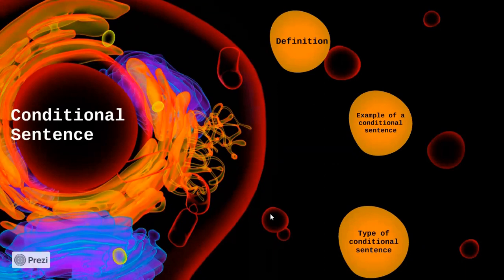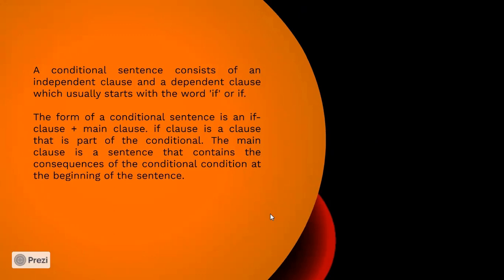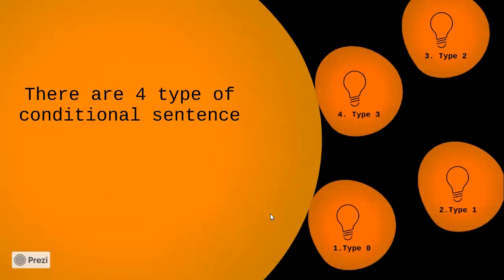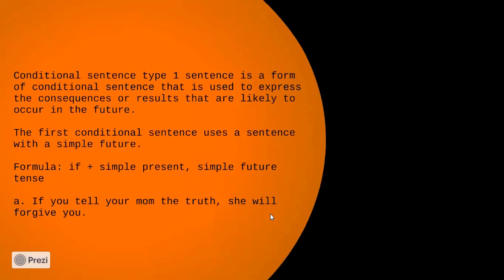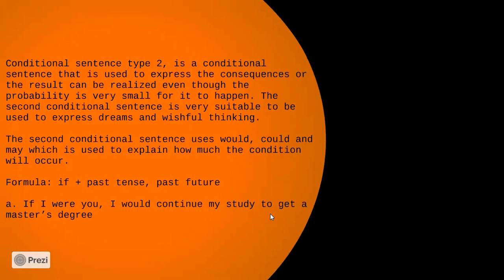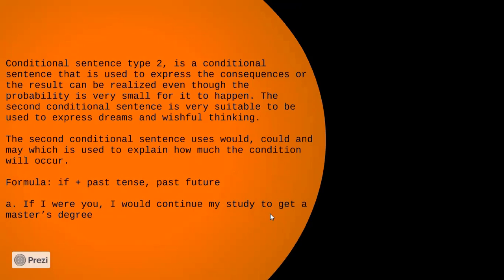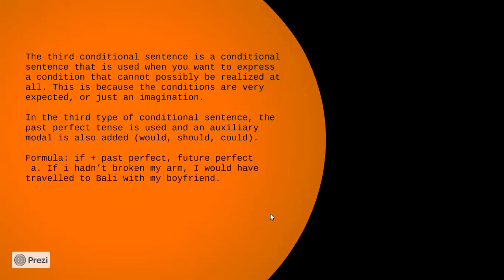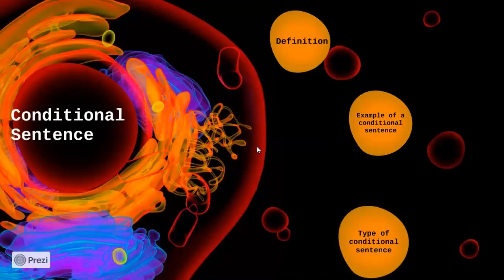Final Test_Conditional Sentence_Anisa Mujahidah Yahya.